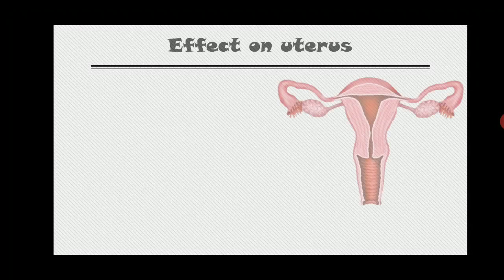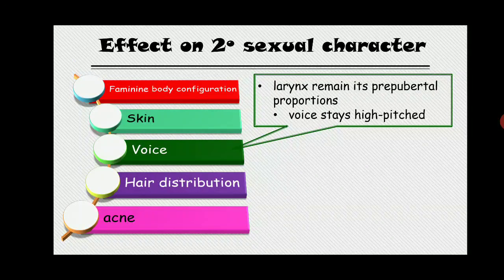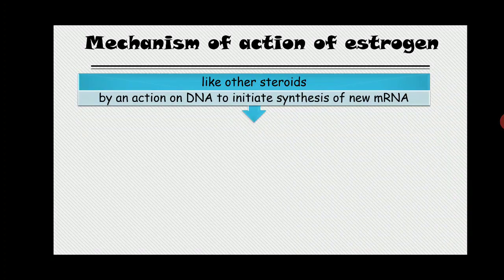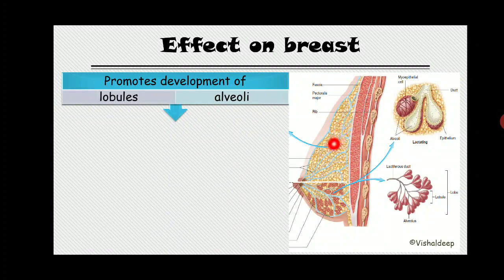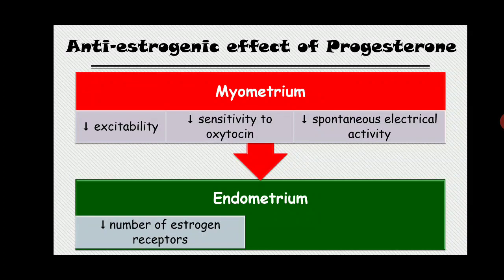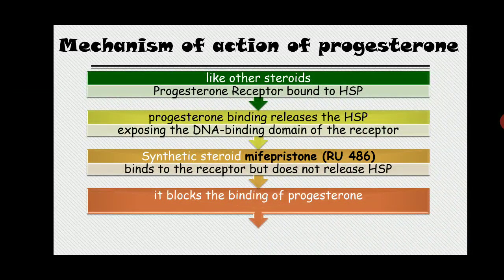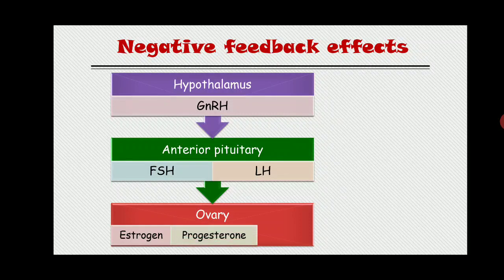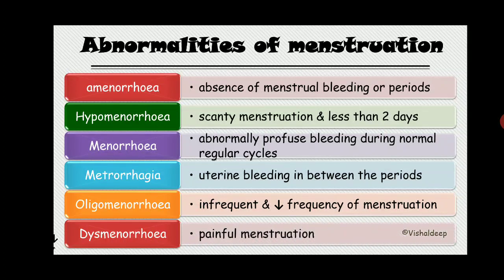Female Reproductive System 5